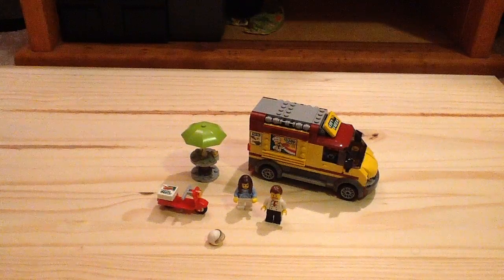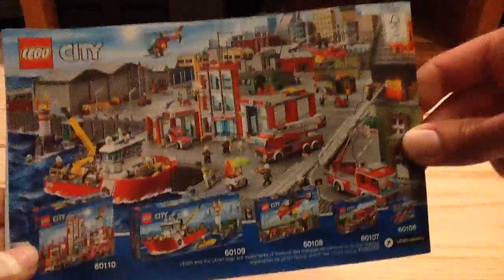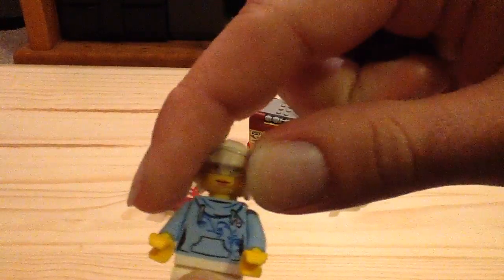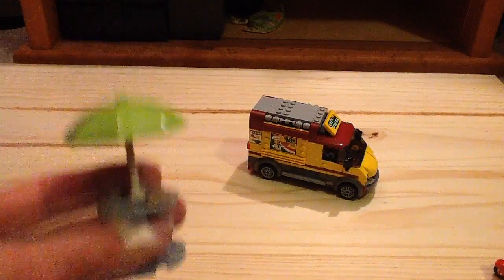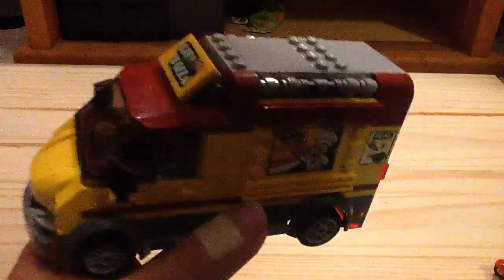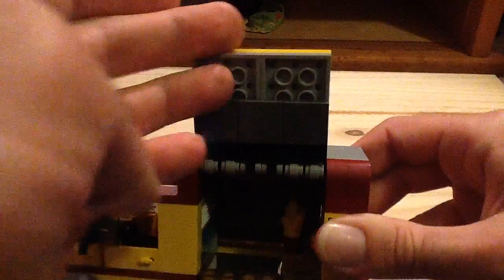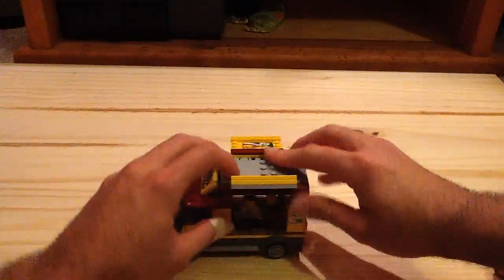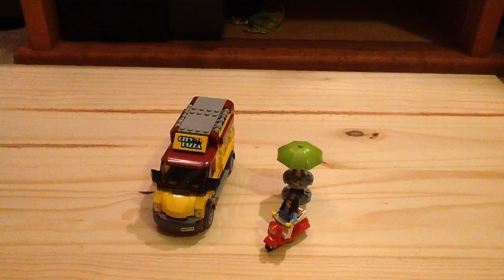Lego 2017 City Pizza Van 60150 Set Review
A food van for city? I'll take it.